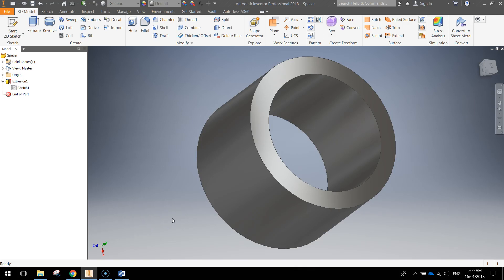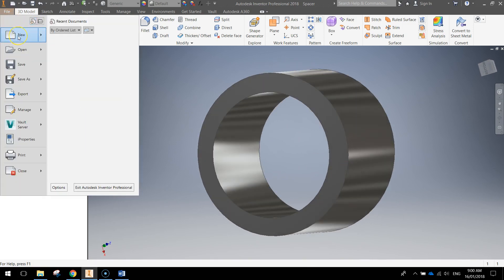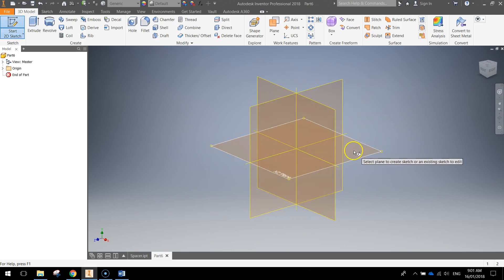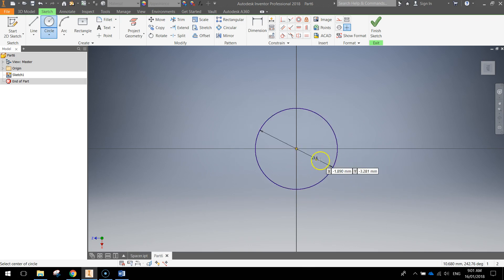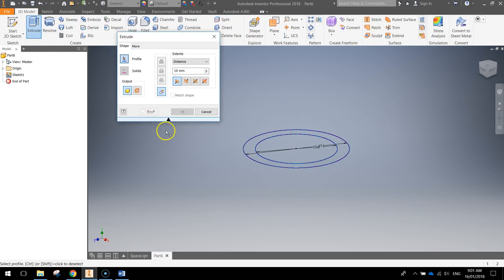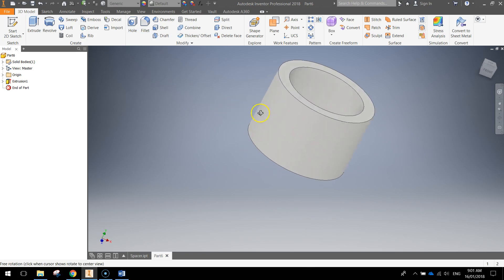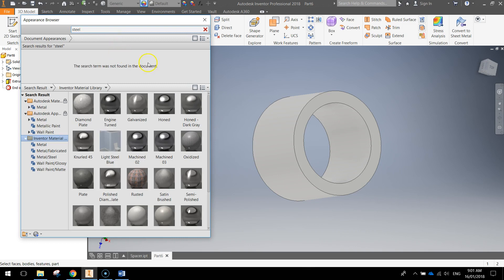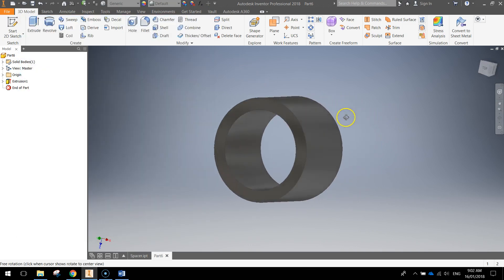Inventor Model Scooter Tutorial - Spacer (Part 6)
In this video tutorial series, you will learn how to model and assemble a 3D scooter. In this video, you will be creating a spacer for the rear wheel on the scooter.